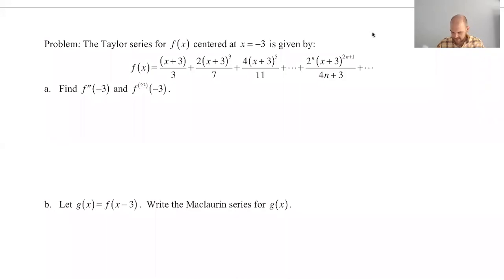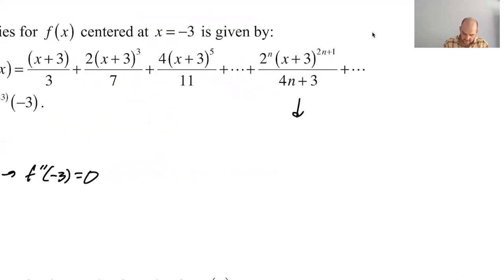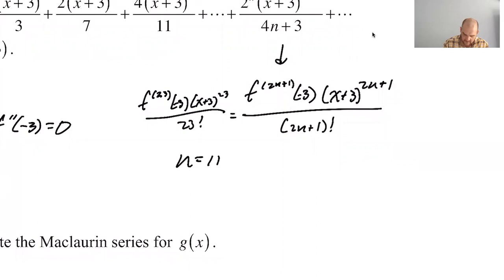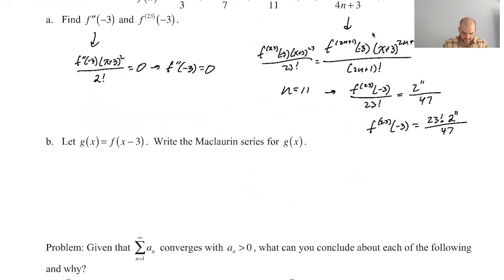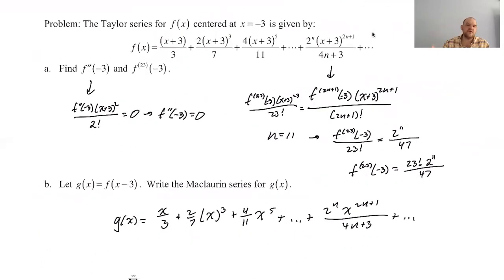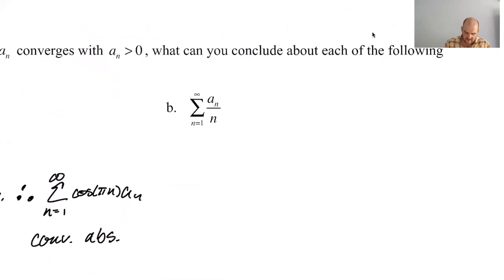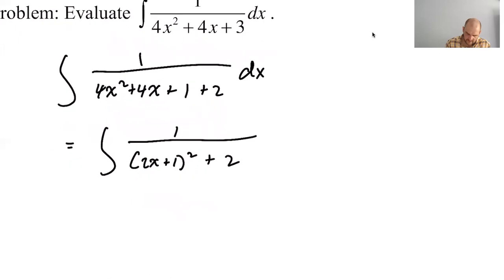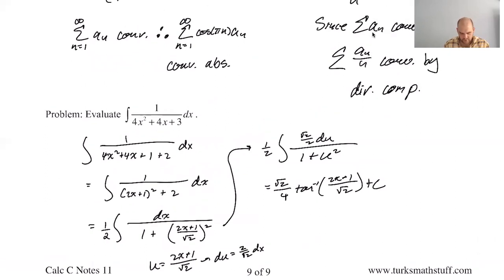Random Series Review Problems! pg 9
Topics: Taylor series problems; finding nth derivatives; finding specific derivatives; convergence based on other information; completing the square to integrate